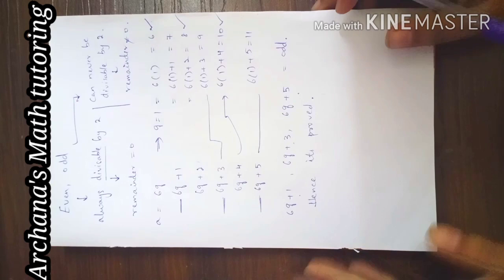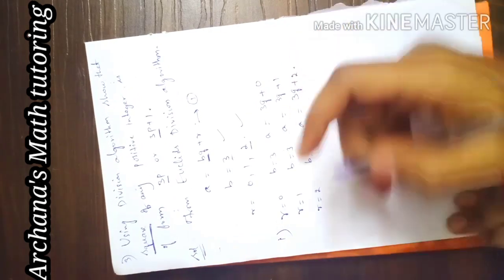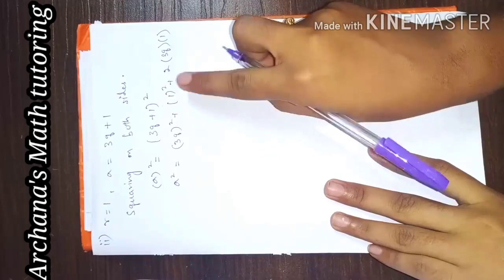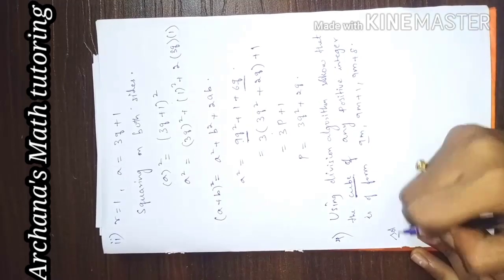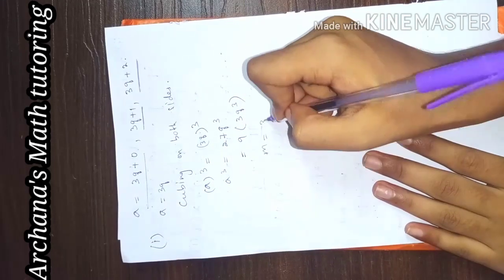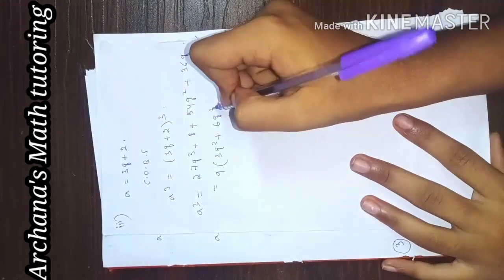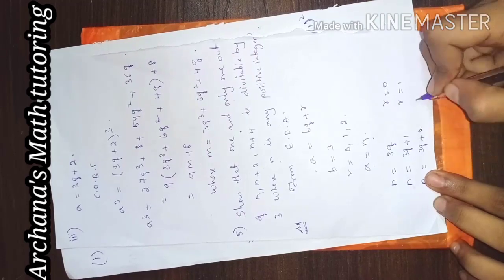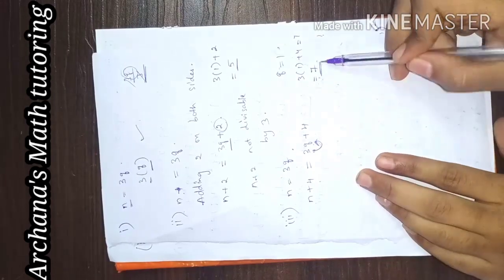Real Numbers Ex 1.1 class 10 part 2 ssc textbook telangana, ap, ncert,Maharashtra,TamilNadu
This video describes Ex 1.1 class 10 part 2...

Thanks,
ARCHANA SHARMA